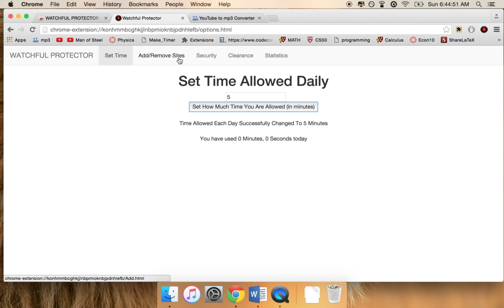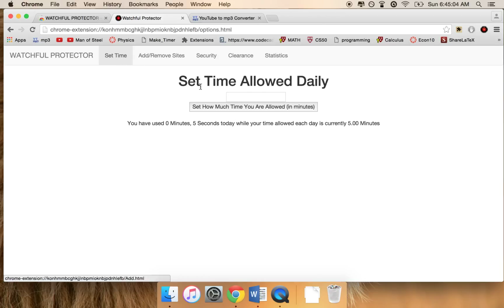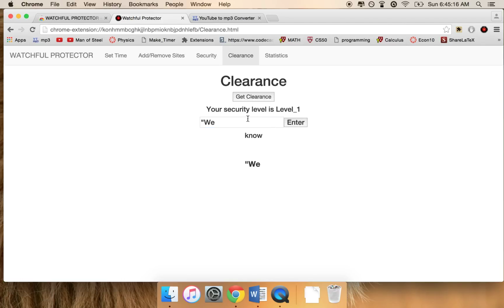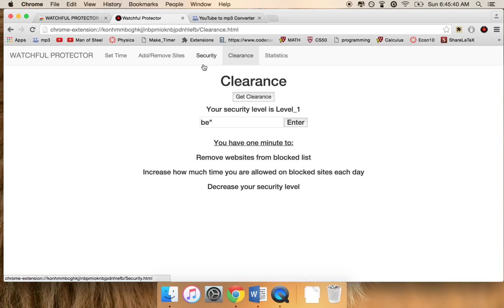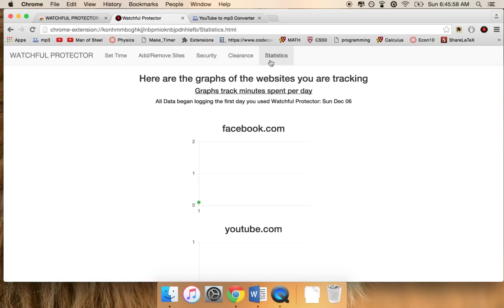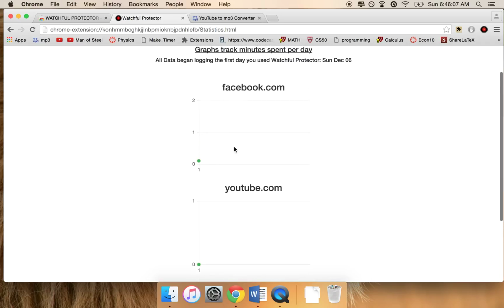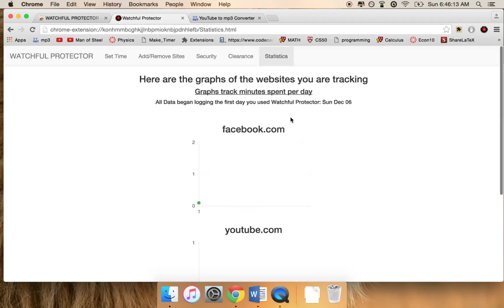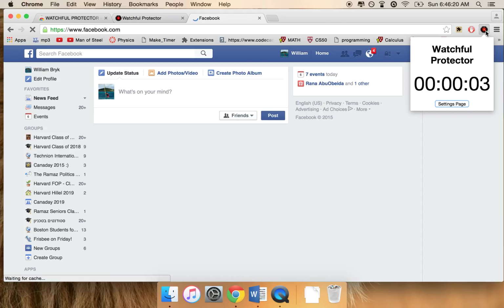CS50 projectvideo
Chrome Extension called "Watchful Protector"